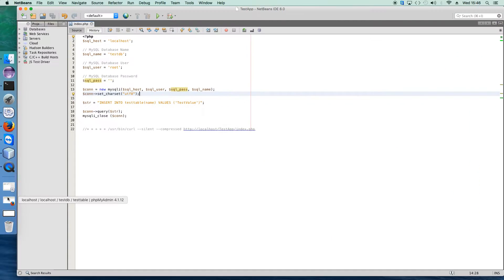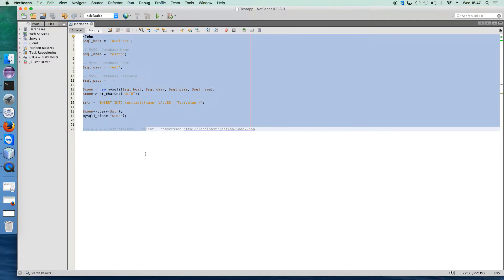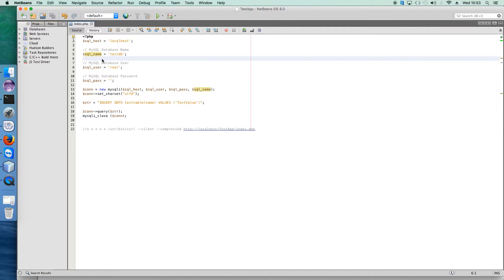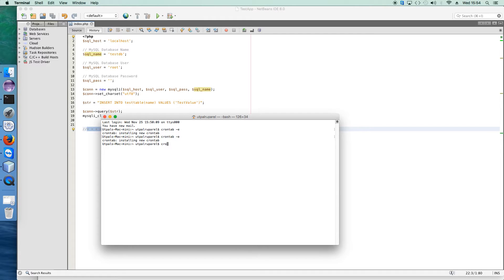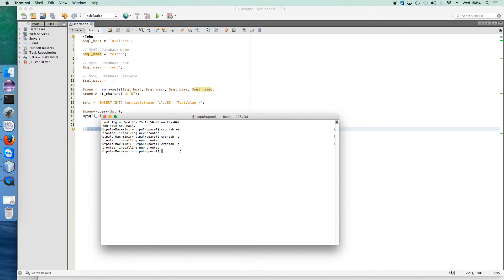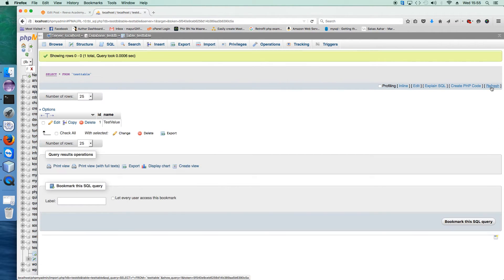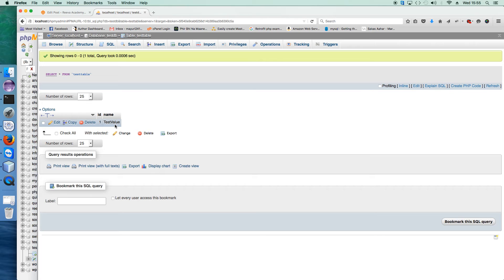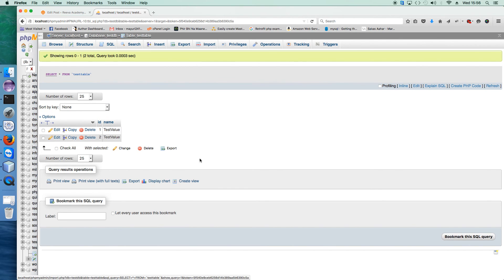How to schedule a Cron Job | How To Create Cron Job with PHP & MySQL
How To Create Cron Job using PHP, MySQL in MAC Operating System,